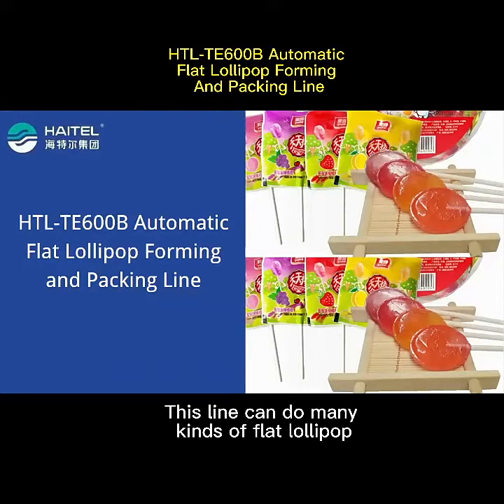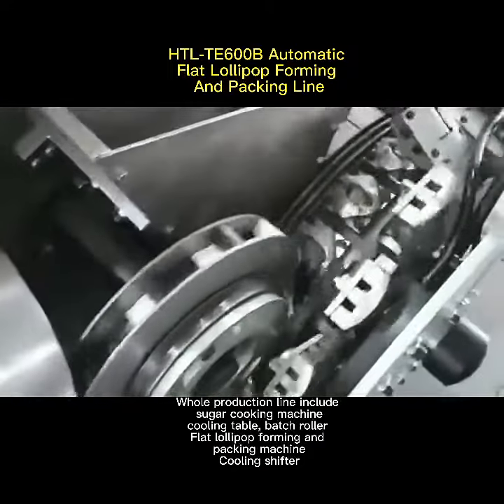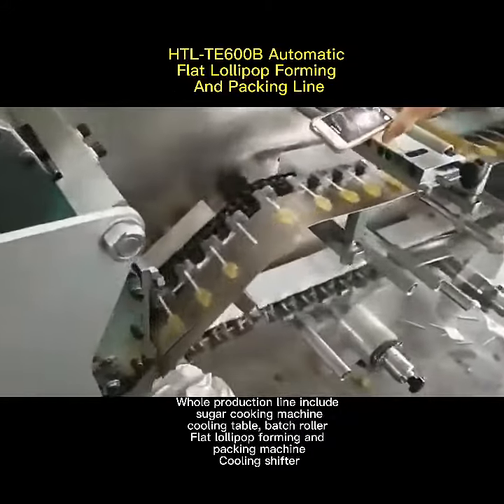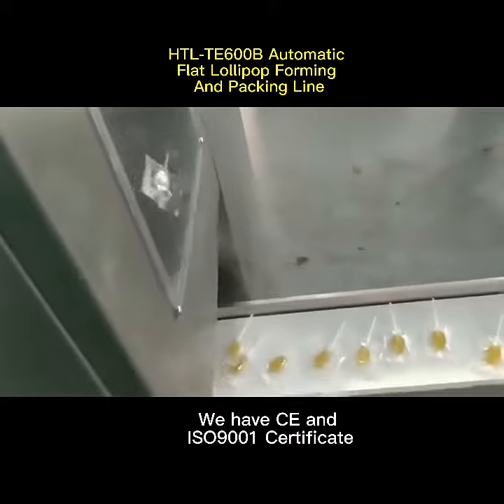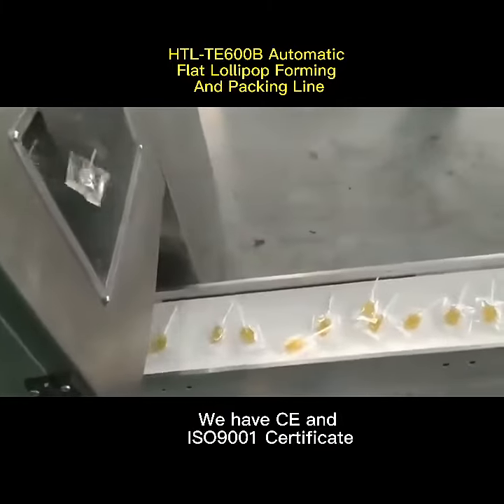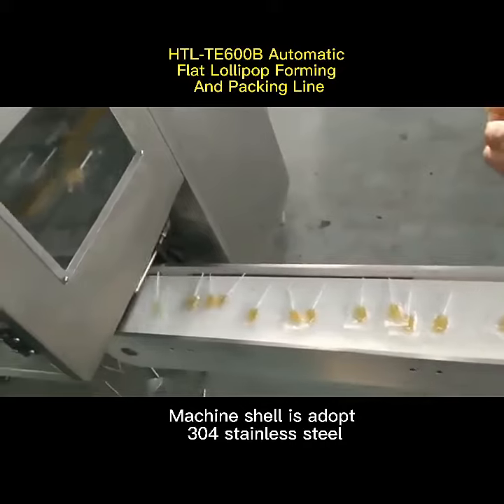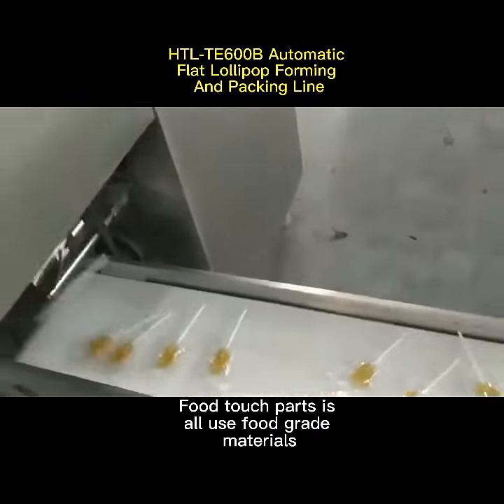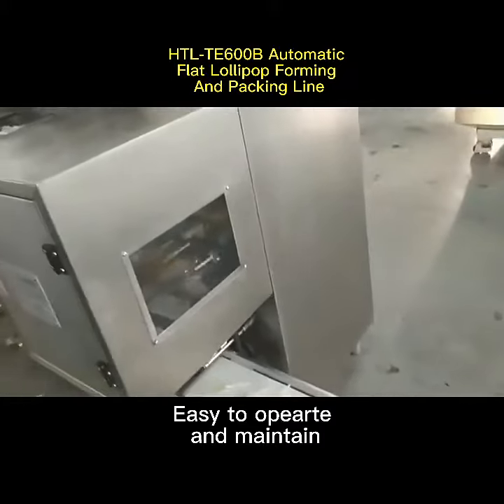lollipop forming and packing machine: step by step guide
Get started today  ► lollipop forming and packing machine: step by step guide.

We will tell you about lollipop forming and packing machine: step by step guide and are enthusiastic to share everything we know about lollipop forming and packing machine: step by step guide with our viewers!